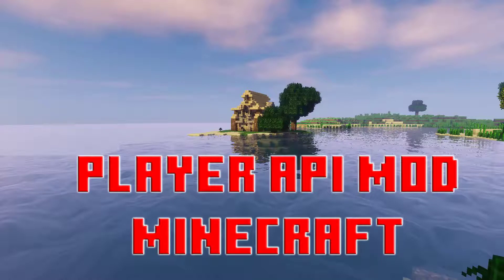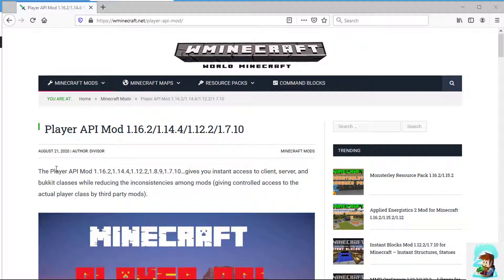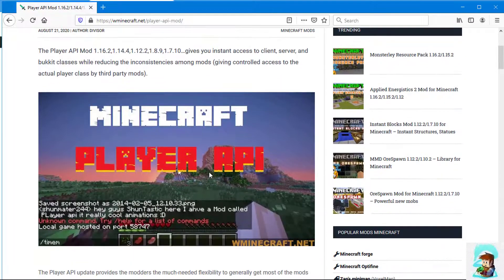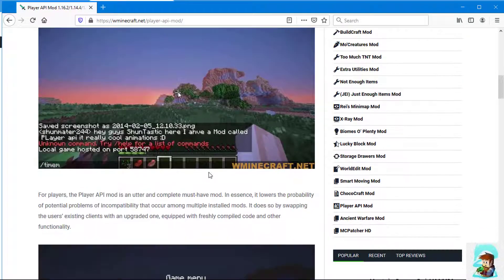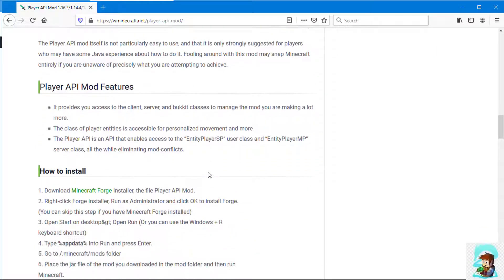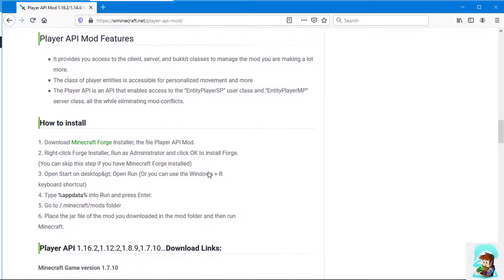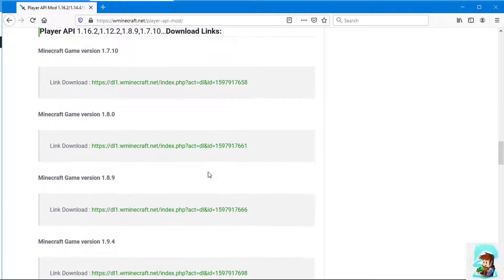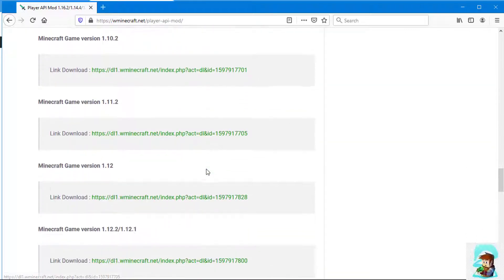Minecraft Player API Mod 1.16.2 Download and Install Review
The Player API Mod 1.16.2,1.14.4,1.12.2,1.8.9,1.7.10…gives you instant access to client, server, and bukkit classes while reducing the inconsistencies among mods (giving controlled access to the actual player class by third party mods).

The Player API update provides the modders the much-needed flexibility to generally get most of the mods to function. Some very common mods like Smart Moving and Aether Mod depend on the features of the Player API, which makes it a fair amount the same as Minecraft Forge or Modloader.

For players, the Player API mod is an utter and complete must-have mod. In essence, it lowers the probability of potential problems of incompatibility that occur among multiple installed mods. It does so by swapping the users’ existing clients with an upgraded one, equipped with freshly compiled code and other functionality.